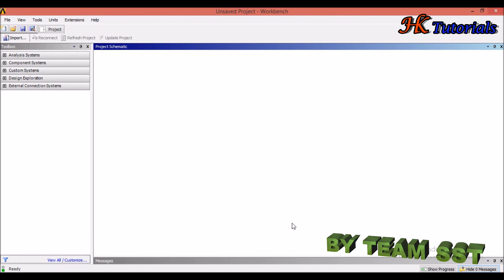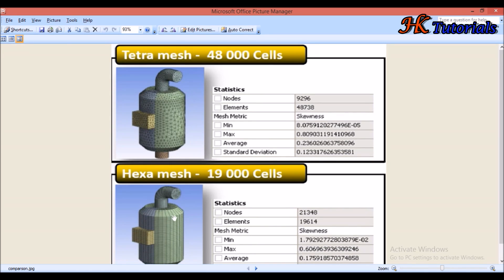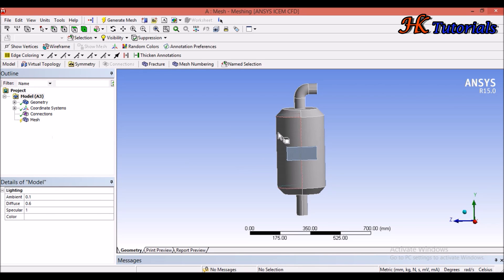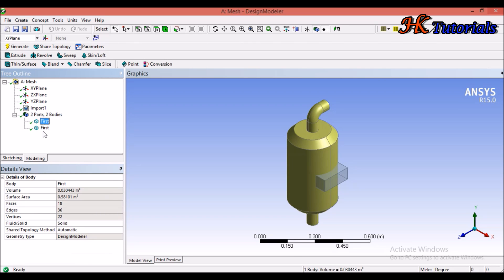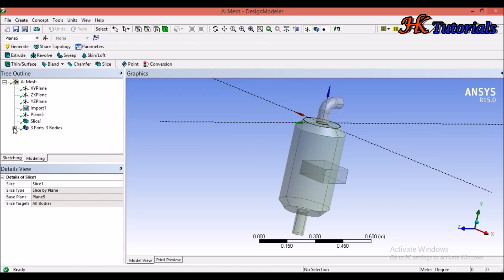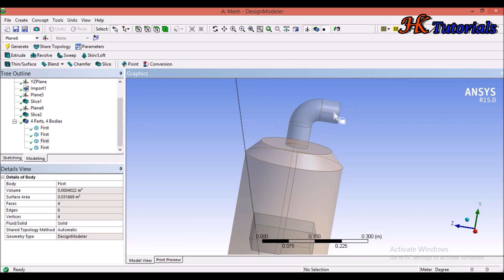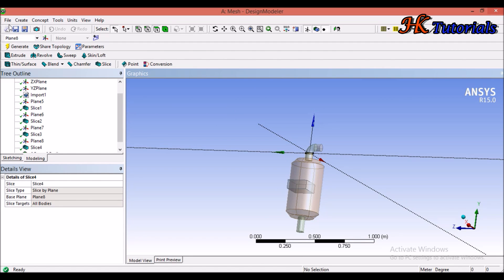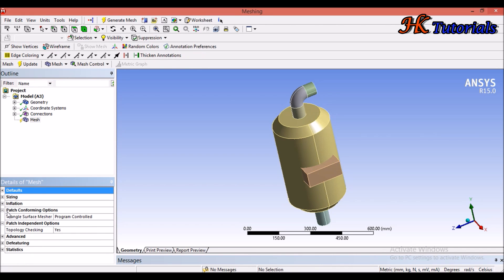5. Ansys Sweep Meshing Part 1 Basics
This video provides the basic information about the ansys meshing and its type specially sweep type of Hex meshing or sweep meshing.